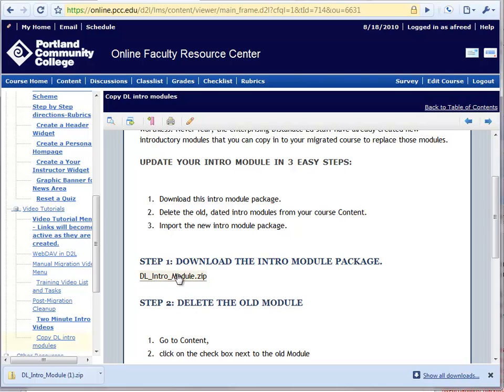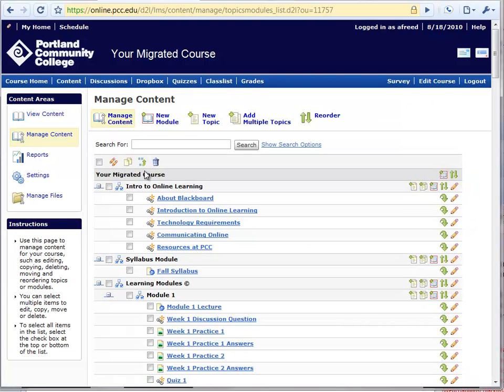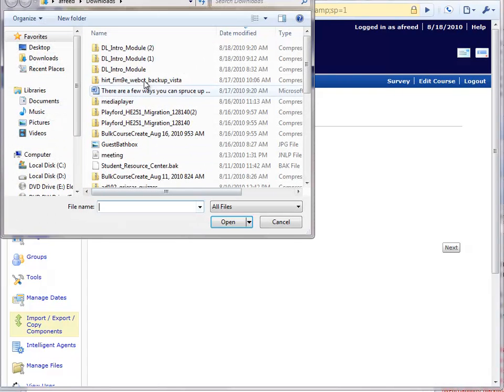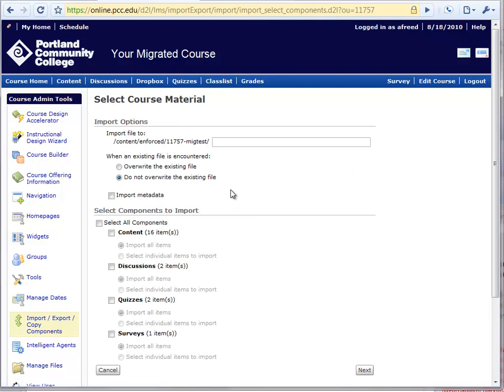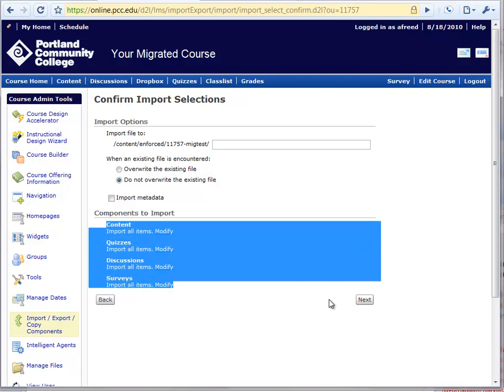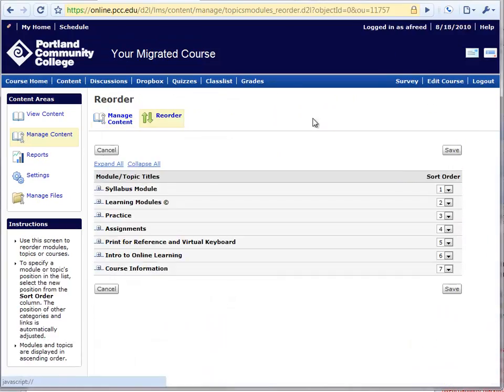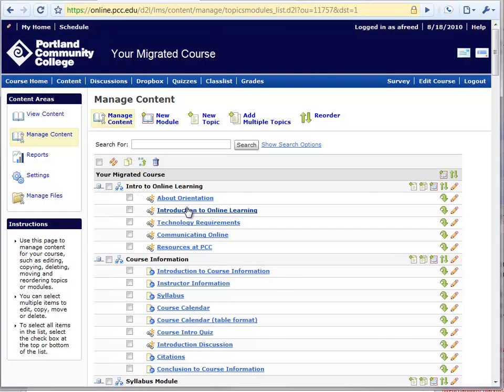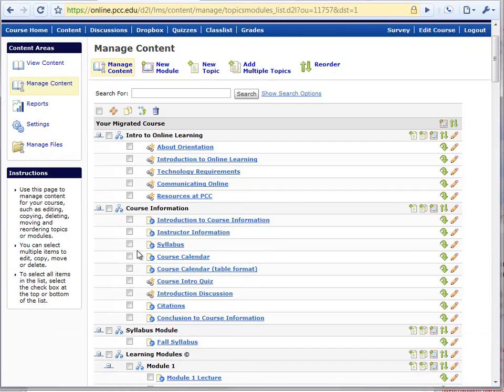Importing Distance Learning Intro Modules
This video demonstrates how to import the new Distance Learning Introduction Modules to your Desire2Learn course.